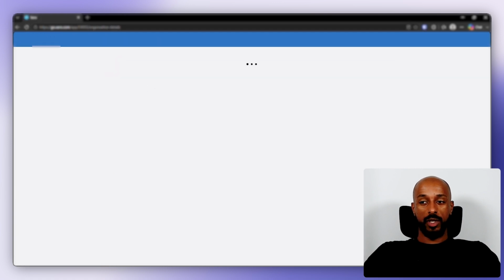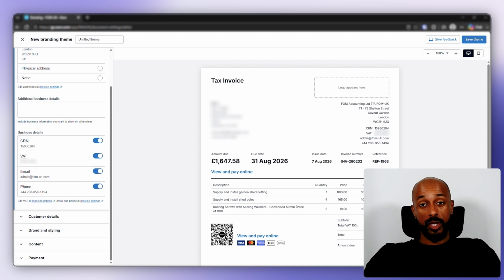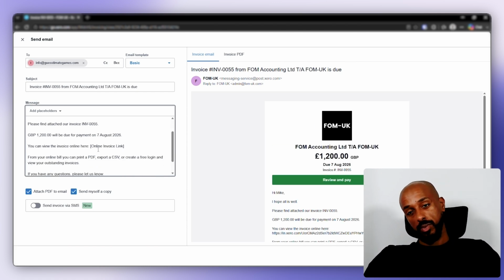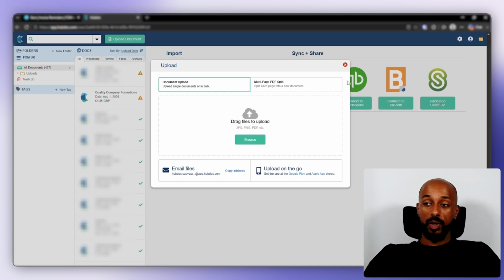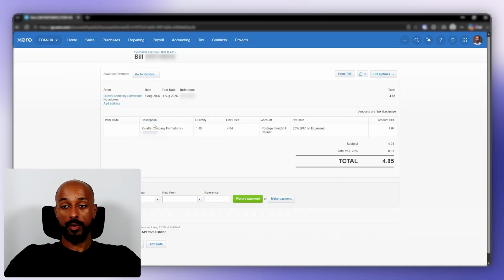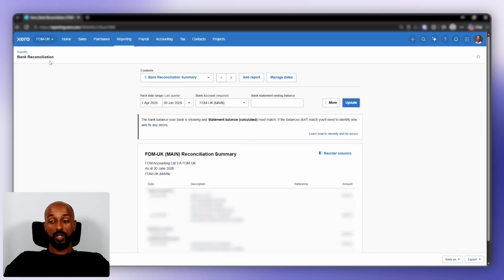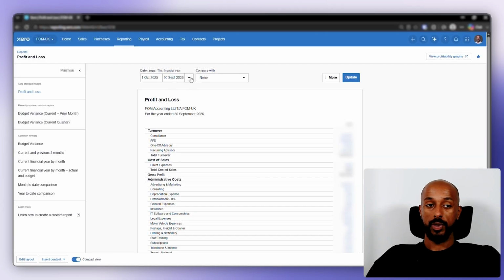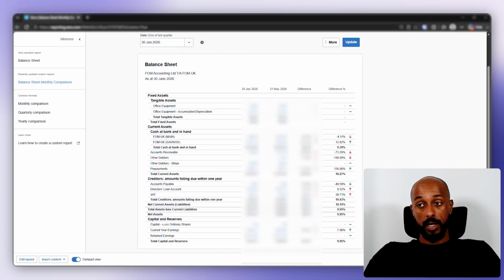Full Xero 2026 Tutorial For UK Small Businesses In 30 Minutes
Xero Tutorial For UK Small Businesses

This Xero tutorial walks you through everything a small business owner needs to get comfortable with the platform, from the moment you log into a fresh account through to the reports that show how the business is actually performing. As a hands on Xero tutorial, it covers setting up organization and financial details correctly, building a proper invoice template, raising sales invoices, and using document capture to process purchase bills without the manual entry. You will also see how bank feeds and reconciliation keep the accounting software in sync with reality, how VAT returns get prepared and submitted, and how to read the profit and loss account and balance sheet like someone who has worked inside Xero accounting software for years. Every step reflects what actually keeps books accurate and cash flow visible, not just theory.

Chapters:
00:00 - Xero Tutorial Intro
00:39 - Xero Basic Details Needed
00:55 - Organisation Details & Financial Settings
04:13 - Sales Invoices
11:23 - Purchase Invoices
17:35 - Processing The Bank Transactions
21:47 - VAT Return
23:39 - Processing Payroll
24:01 - Financial Reporting
29:16 - More Financial Advice